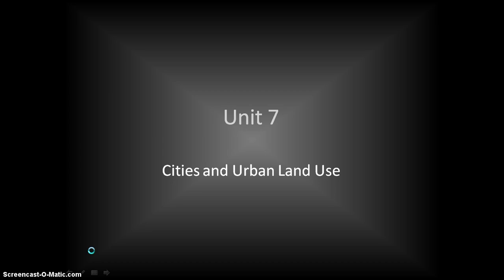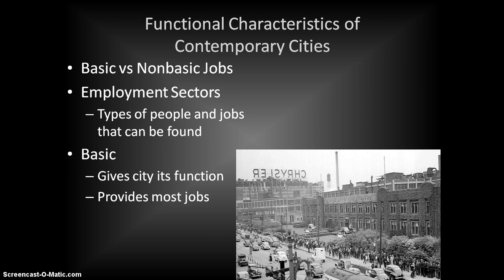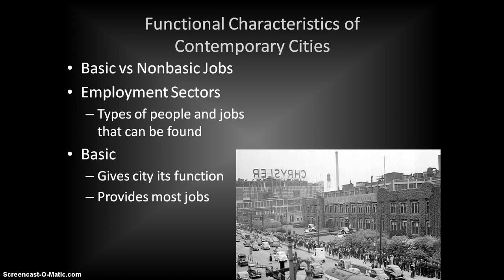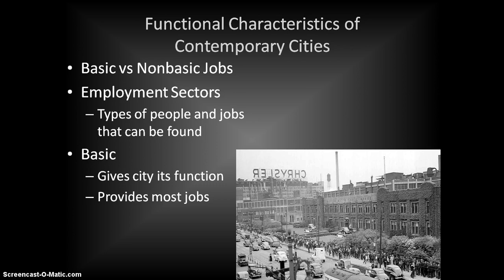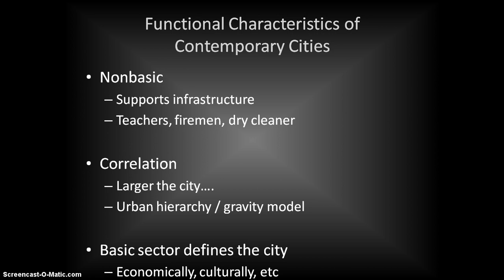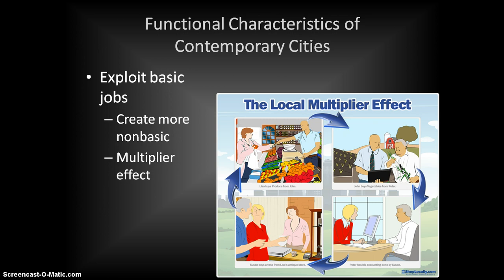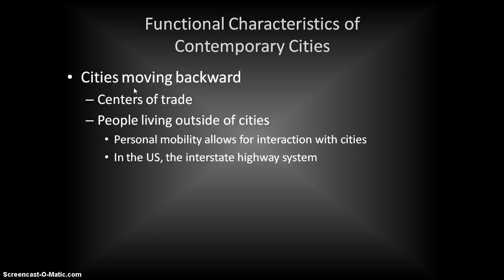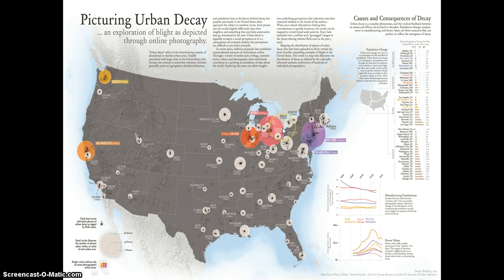AP Human Geography - Functional Characteristics of Contemporary Cities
Basic and Nonbasic Jobs. Multiplier Effect. Post Industrial Cities.